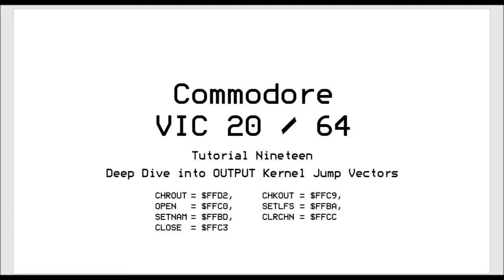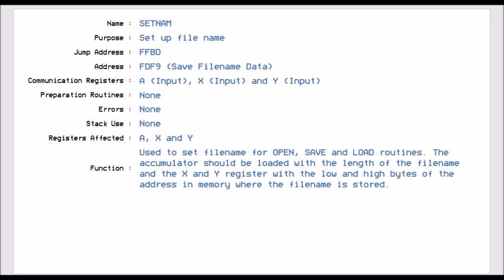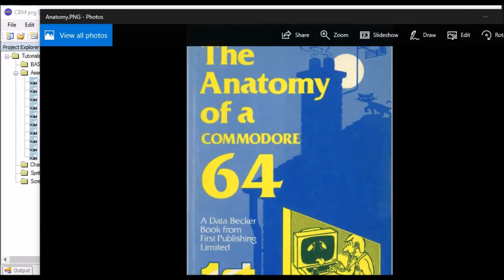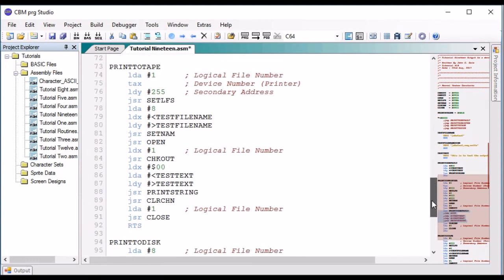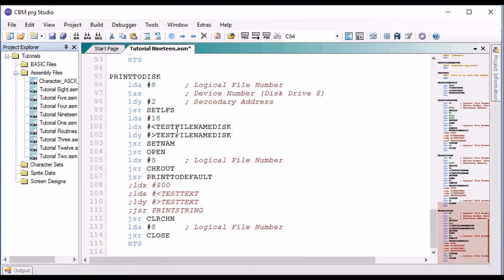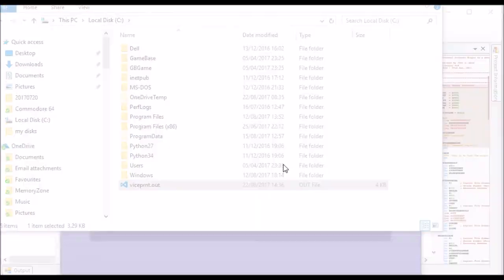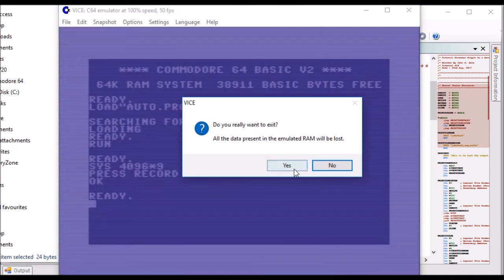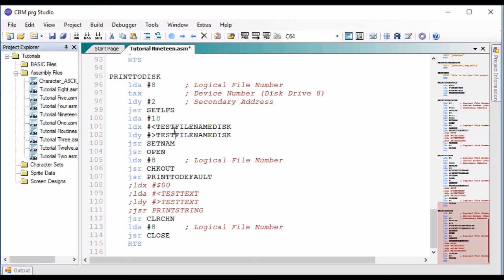Tutorial Nineteen - Deep Dive OUTPUT Kernel Jump Vectors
In this tutorial, we will take a deeper dive into the output jump vectors of the C64 / VIC 20, we will use the kernel jump vectors to open channels for output to different devices and finish off by closing and clearing the channels too.

My Github Account has the latest tutorials on it